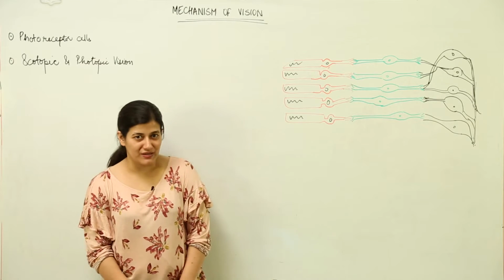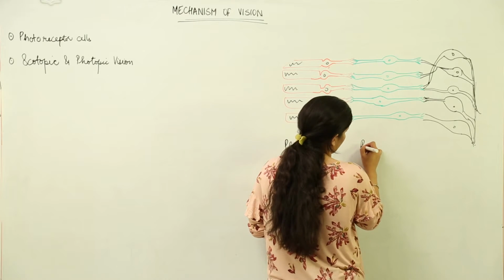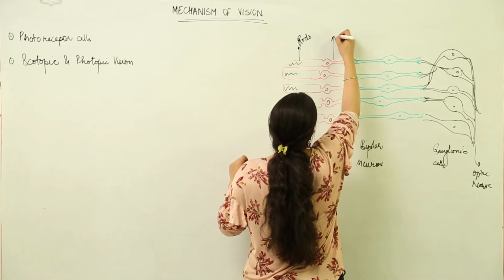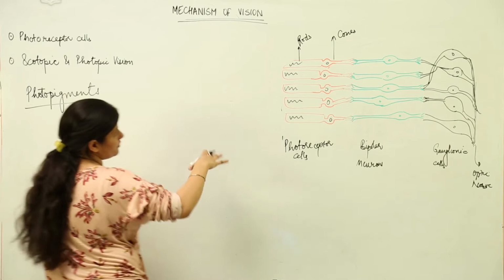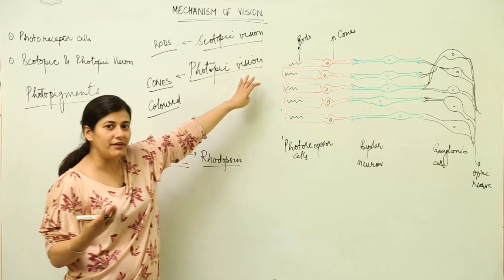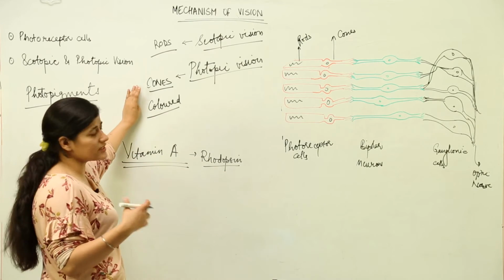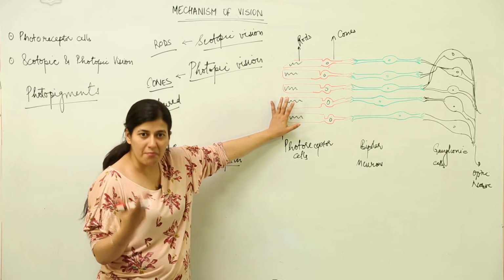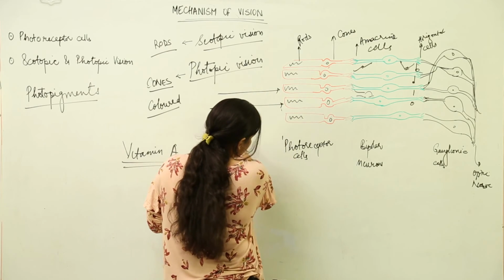Best Free Topic l ICSE l CLASS 11 l BIOLOGY l Nervous System l mechanism of vision l L134